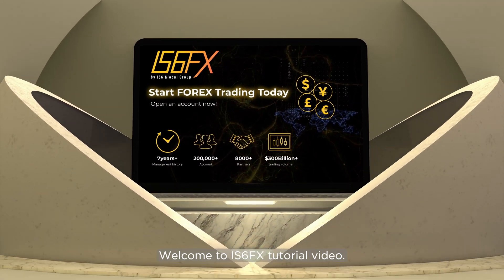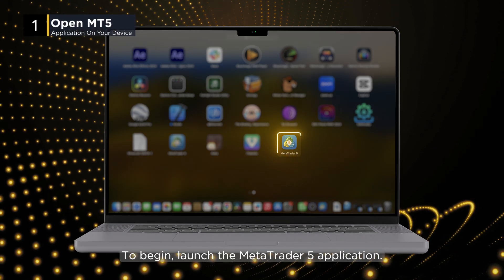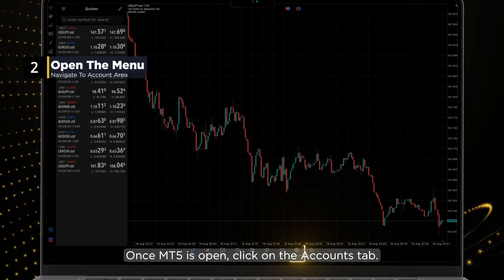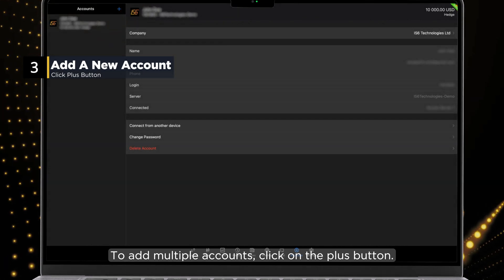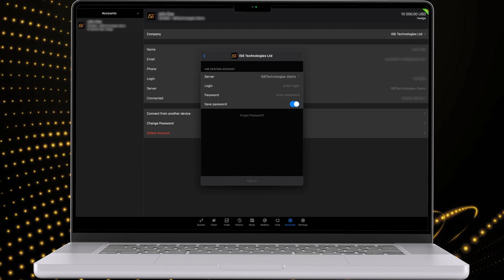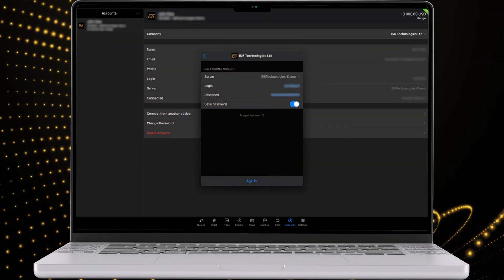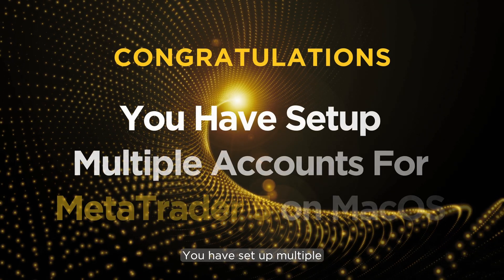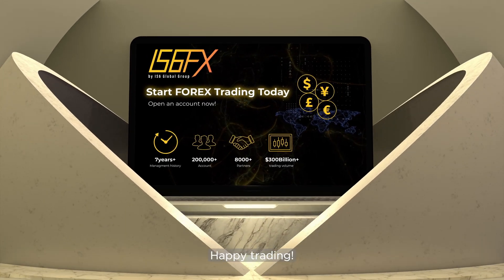How to Setup MT5 Multiple Accounts on MacOS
Welcome to IS6FX MetaTrader 5 Multiple Accounts Setup Tutorial for Mac OS!
In this video, we’ll walk you through the process of setting up multiple accounts on the MetaTrader 5 platform for your Mac devices.

🔑 Key Topics Covered in the Video:
1. Launch MetaTrader 5
2. Access the Accounts Tab
3. Add Multiple Accounts
4. Choose Live or Demo Servers
5. Get Started with Trading

1. Step-by-step guidance for managing multiple accounts on MT5
2. Tips for seamless navigation and trading
3. Enhance your trading experience with IS6FX

Chapters:
00:00 – Intro
00:15 – Launch MetaTrader 5
00:22  – Access the Accounts Tab
00:26 – Add Multiple Accounts
00:45 – Login IS6 MT5 Account
00:57 – Outro

Congratulations! You’ve successfully set up multiple accounts on MetaTrader 5 for your Mac. 🎉📈